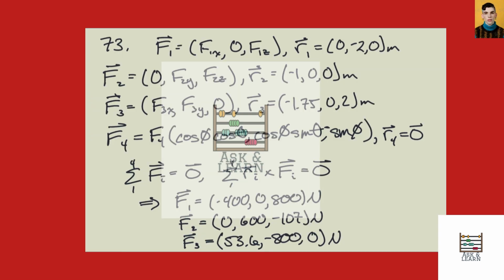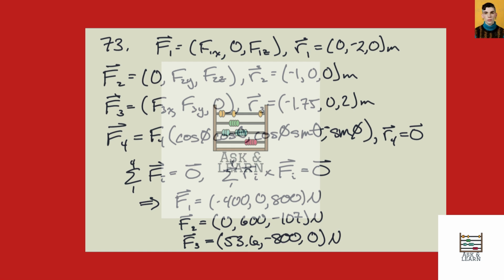The bent rod is supported at and by smooth journal bearings. Determine the components of reaction at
The bent rod is supported at and by smooth journal bearings. Determine the components of reaction at the bearings if the rod is subjected to the force The bearings are in proper alignment and exert only force reactions on the rod.